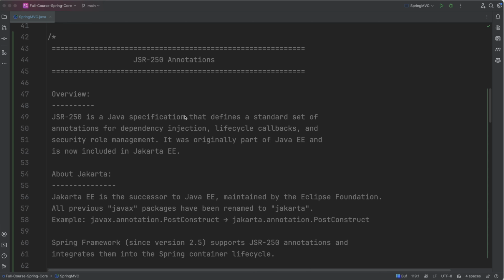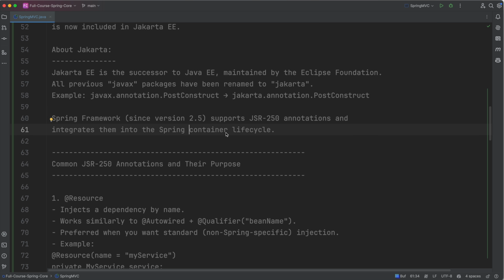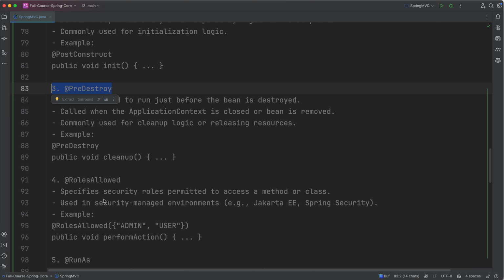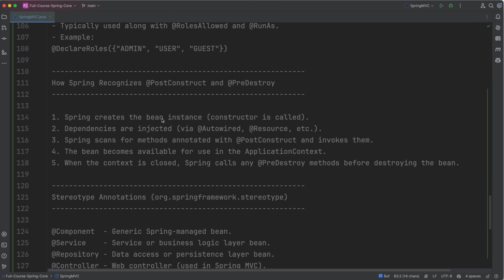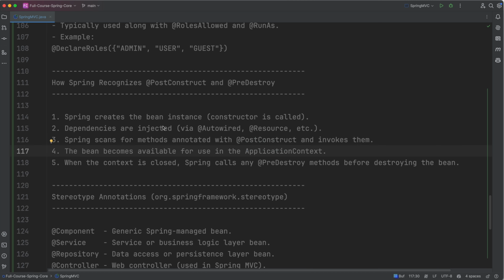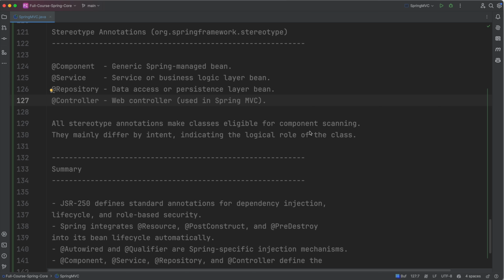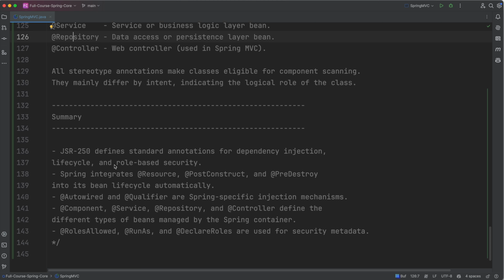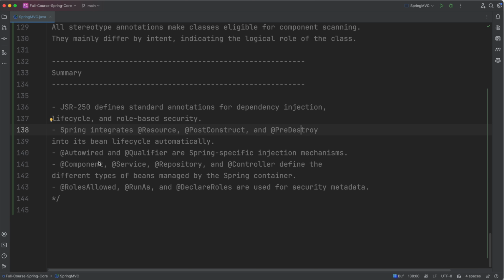Spring Tutorials - 11.Annotations